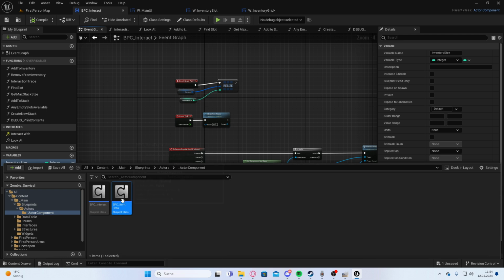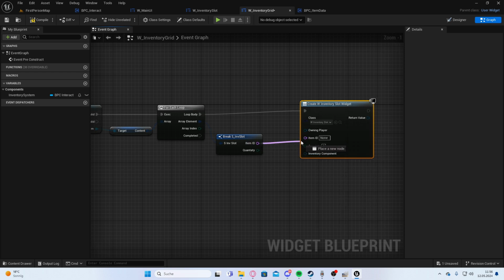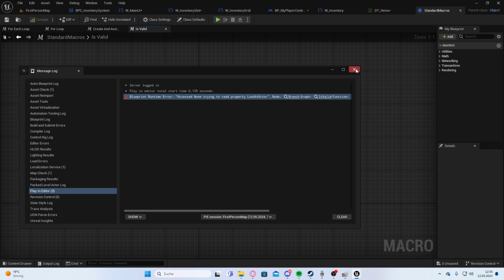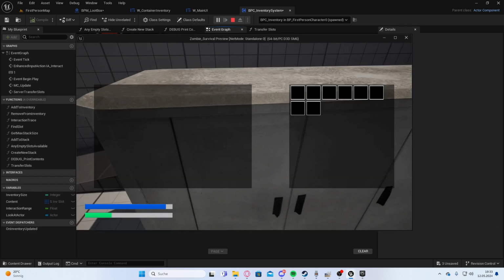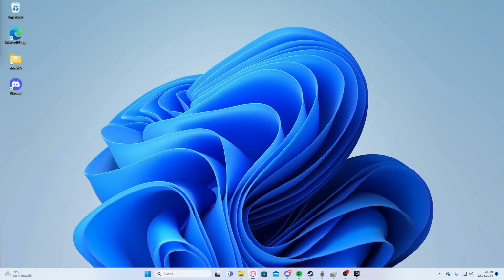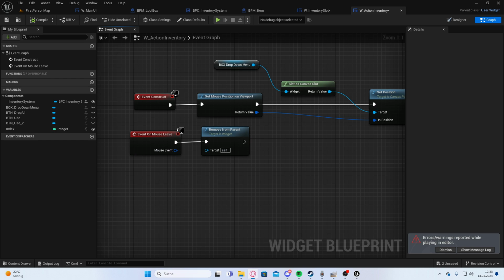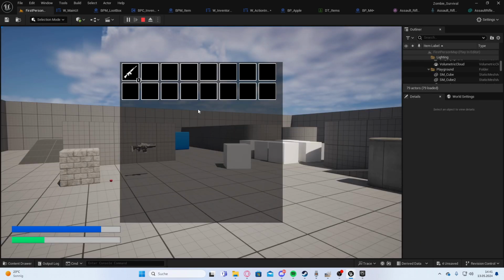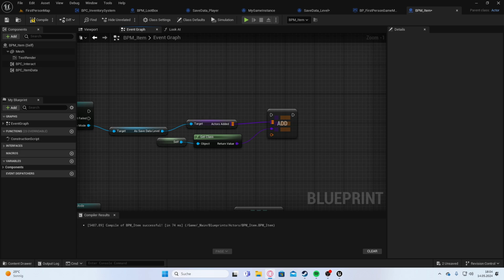3_Zero To Hero_Inventory System + Big Update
This is the third video to the new Series!

It will be all around the start of the game programming process up to the final delivery of the game!
you can jump along on twitch.com!

Otherwise it will be uploaded once a week to Youtube!